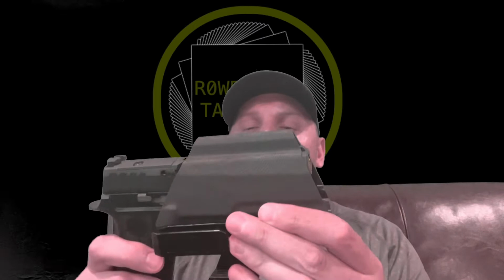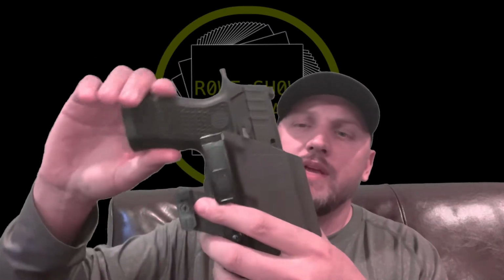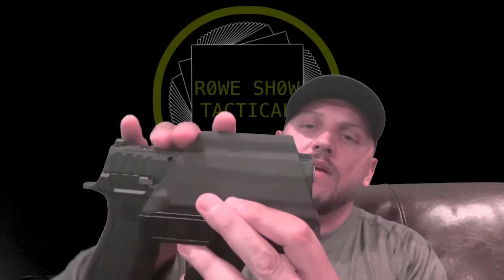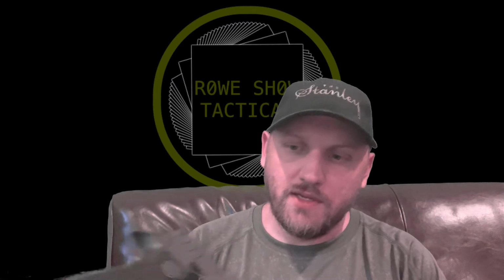RST: Reviewing the T1-M Holster from Tier 1 Concealment (T1C)